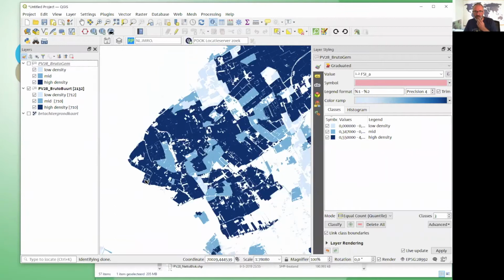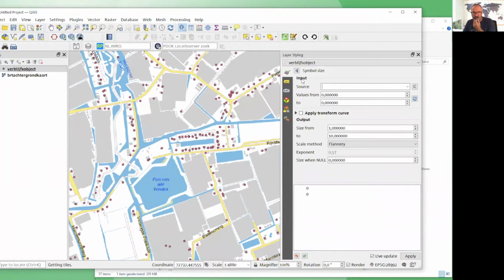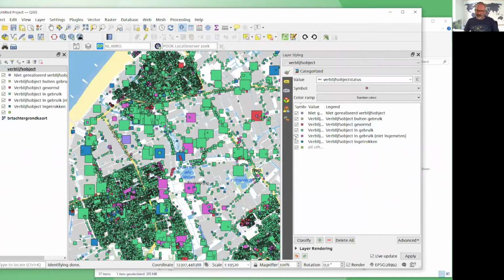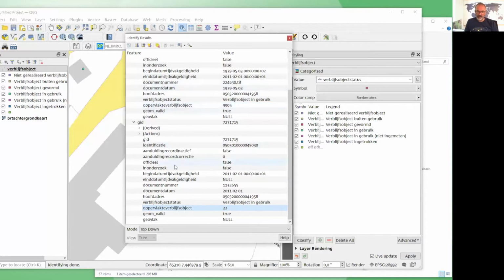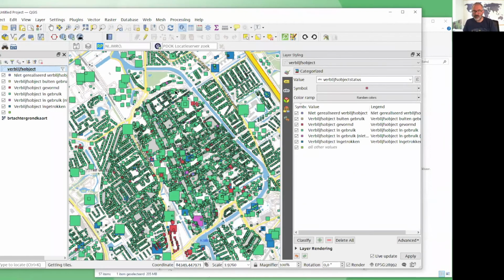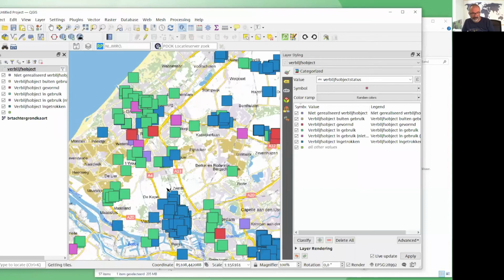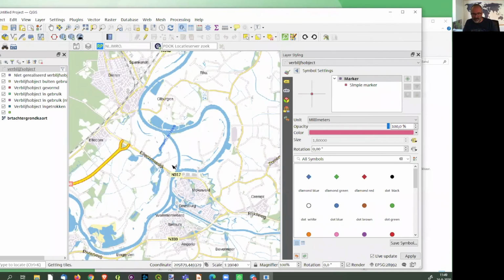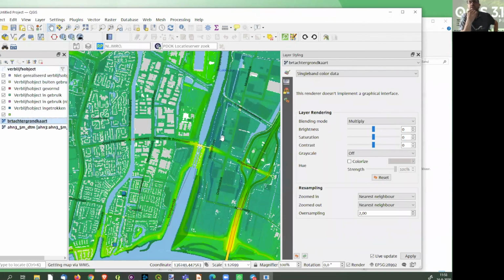QGIS Q1 WORKSHOP Part 3B